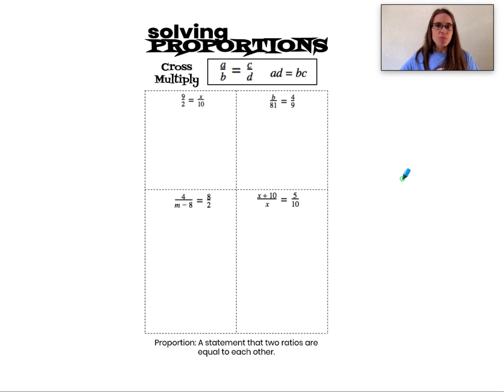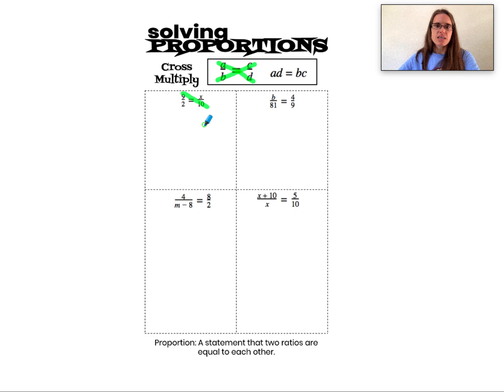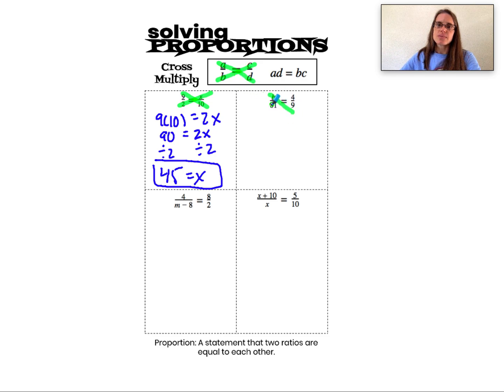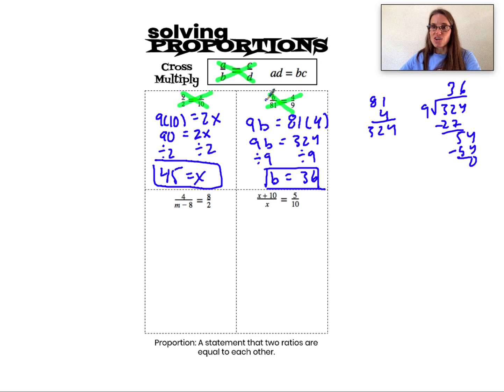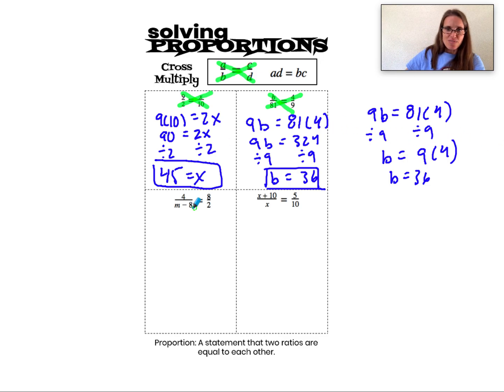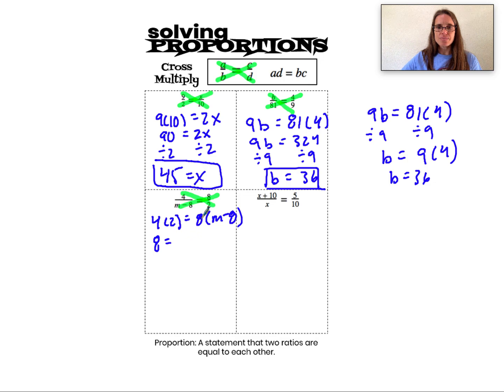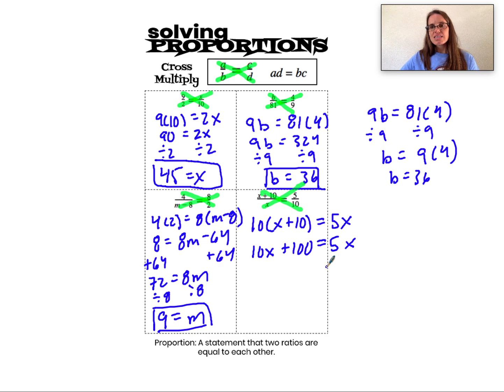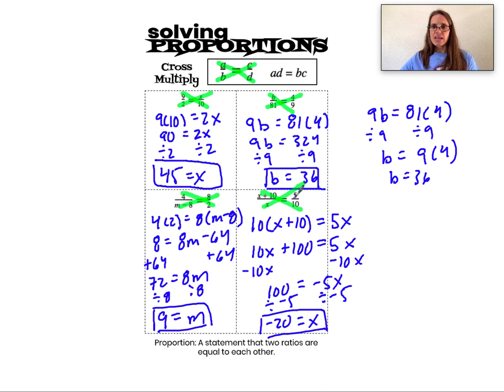1 6 Proportions